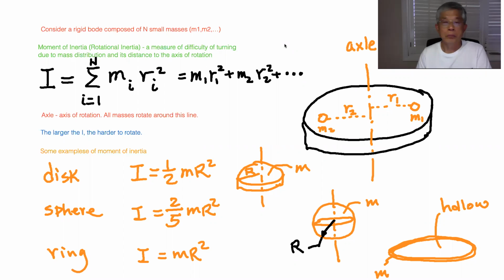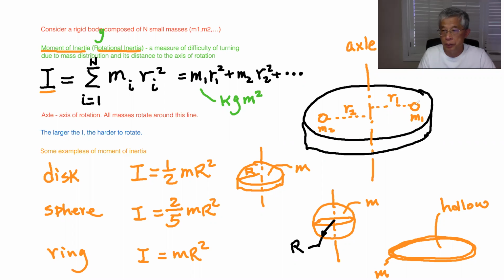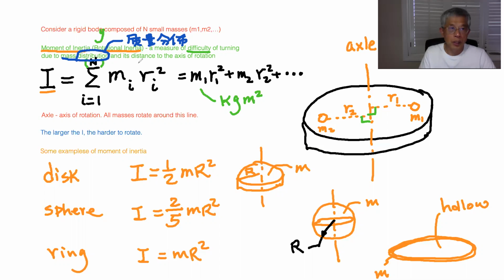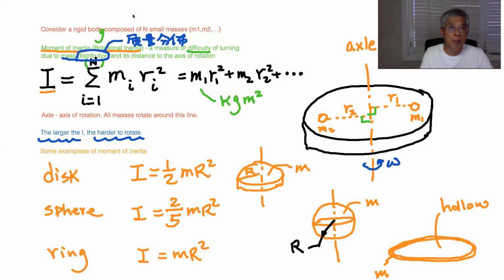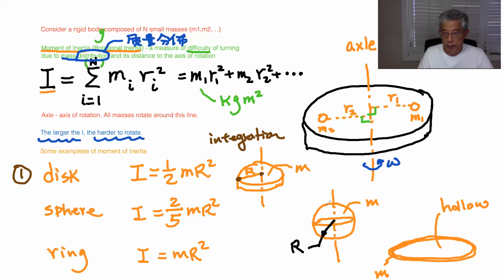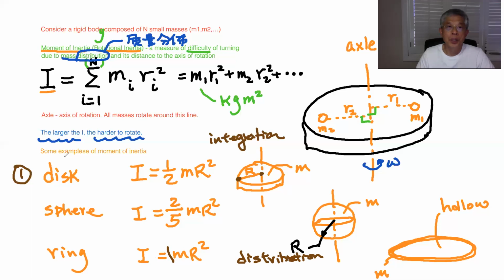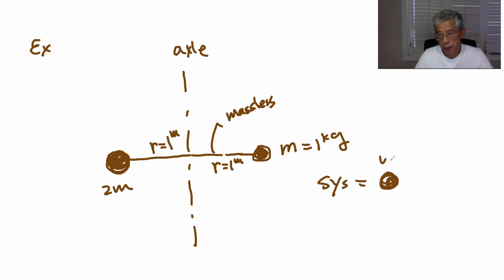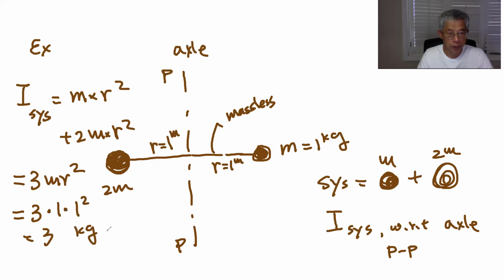Moment of Inertia